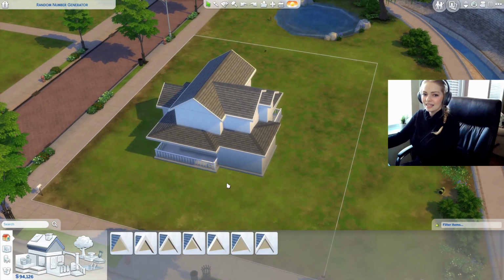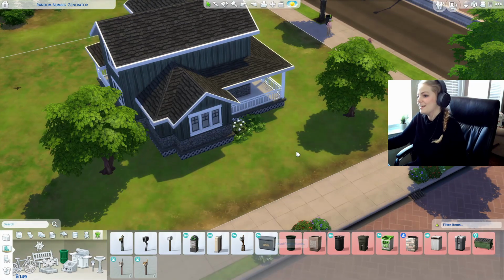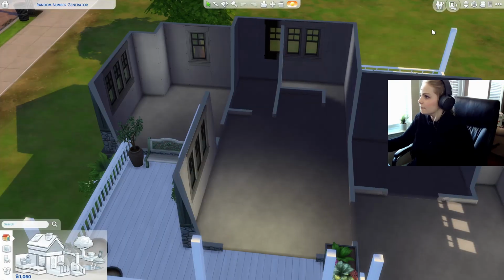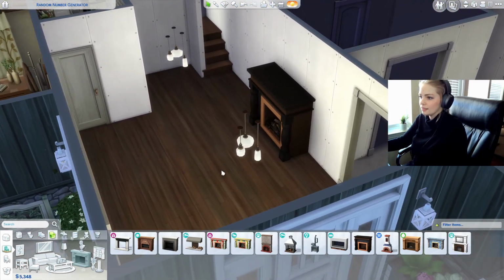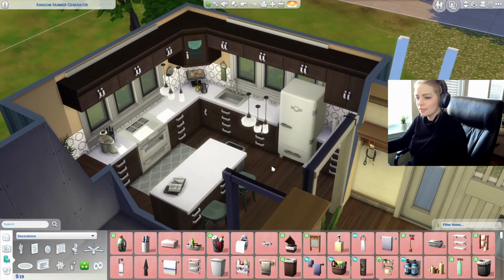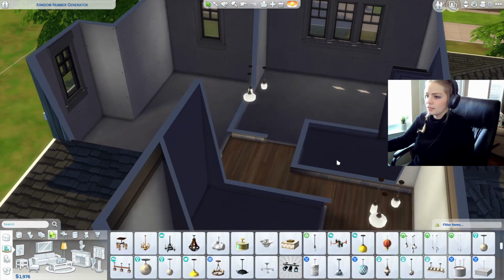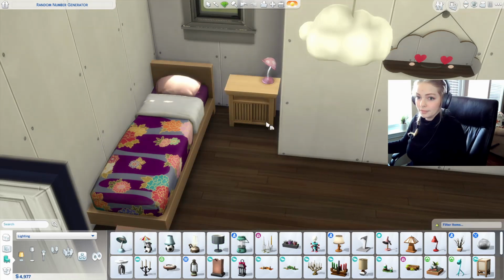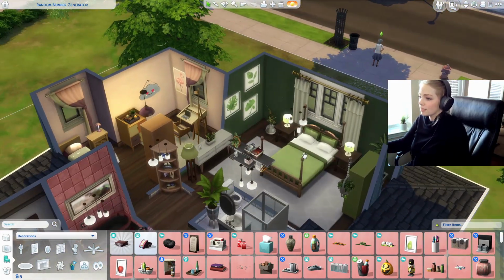A Random Number Generator Decides My Build - Sims 4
I used googles random number generator to decide the price of each room in this build. I thought this would be difficult but apparently google likes me and gave me a high budget on almost every room. I'd like to try this challenge again with different minimums and maximums to make it more of a challenge. Follow me on the Sims 4 Gallery to see some of my normal builds and feel free to recommend a build idea in the comments!

Gallery ID: RebekahSage